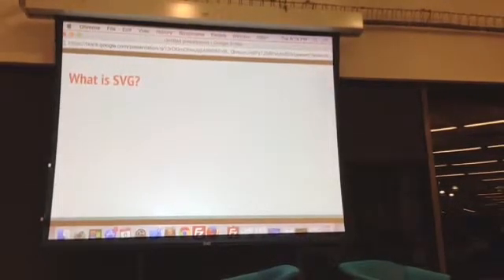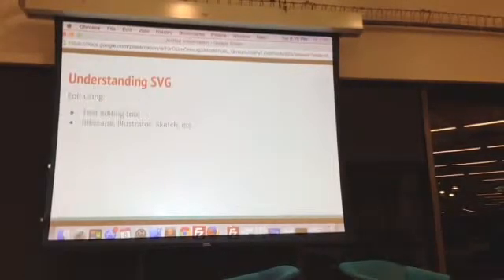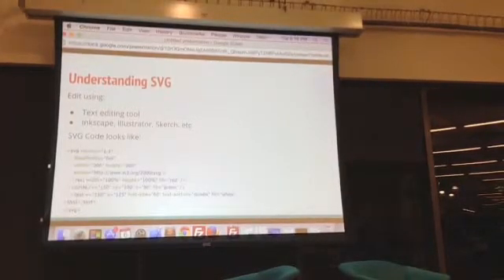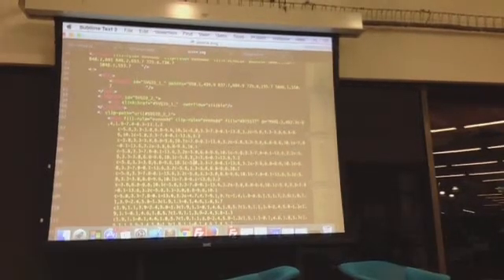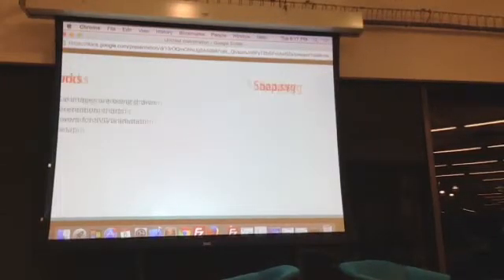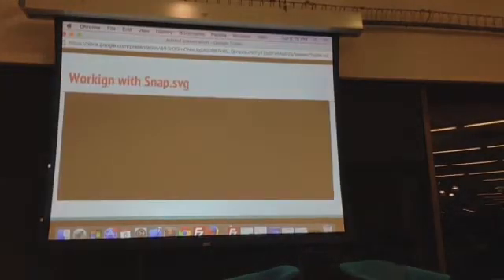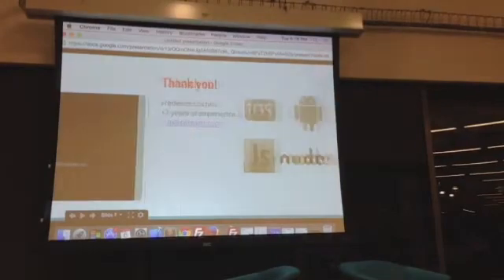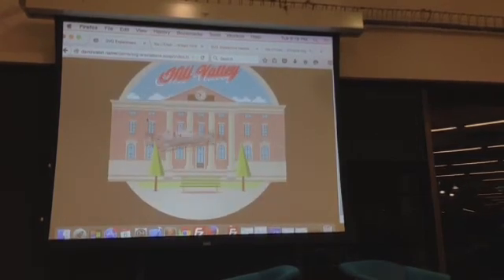SVG Animation with JavaScript